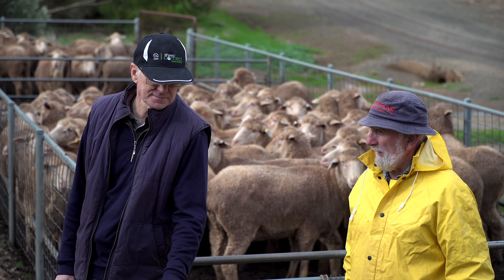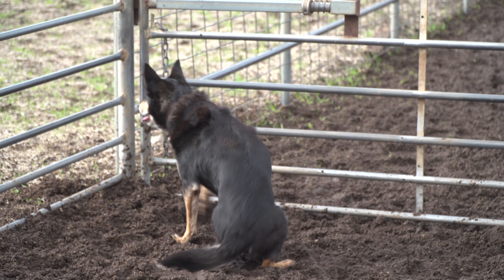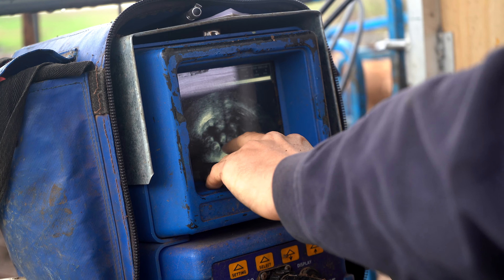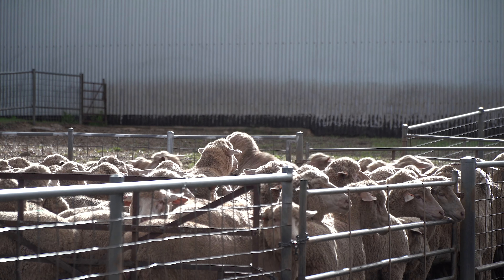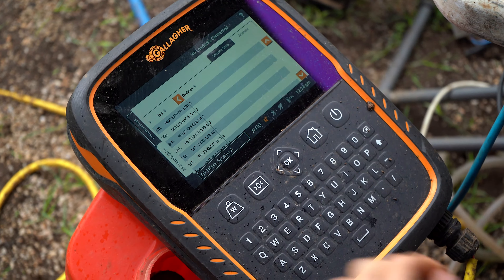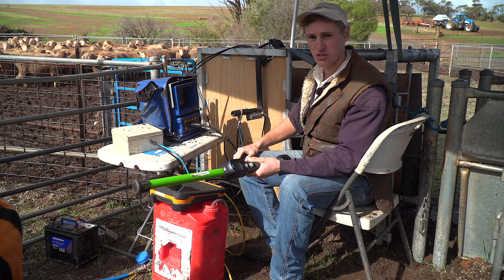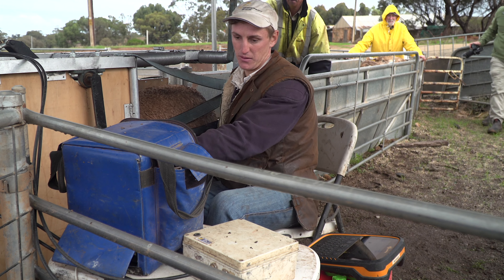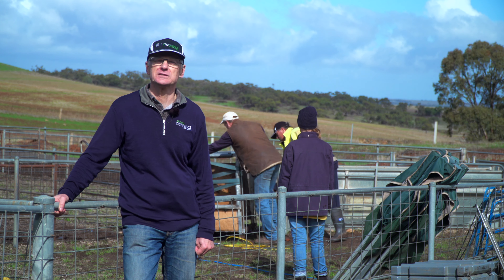Capturing pregnancy scanning data through the use of eID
The video captures how to use eID with pregnancy scanning with producer Glen Tilley, Tarlee and Josh Cousins, Cousins Merino Serivices. The video outlines to the following:
Outline benefits of pregnancy scanning merino ewes
Demonstrates how eID can be used during pregnancy scanning to capture data and the benefits over doing this manually
Shows how can eID help implement management decisions as a result of pregnancy scanning